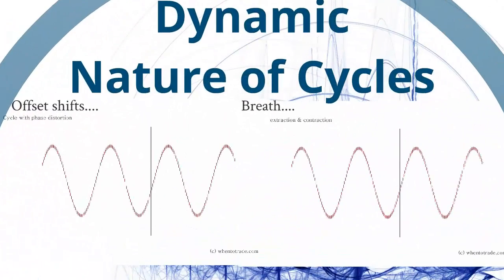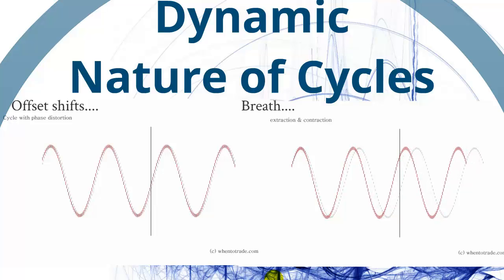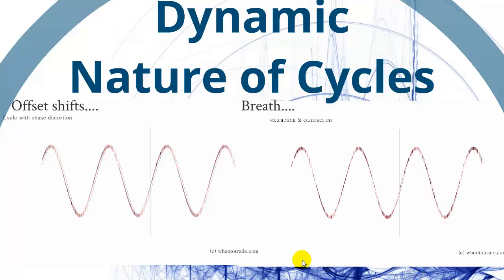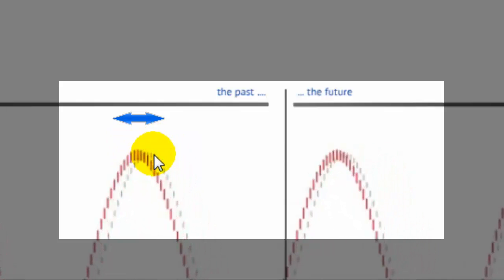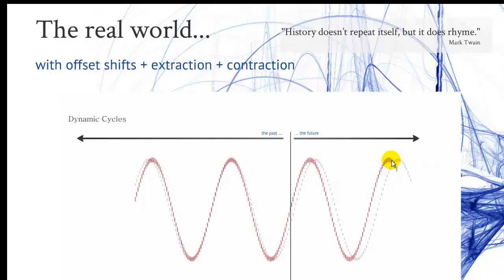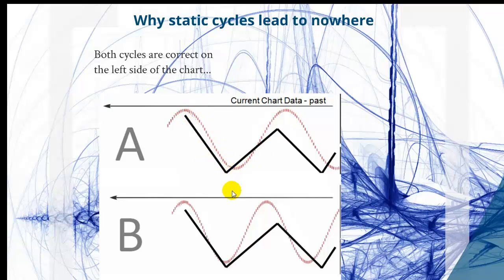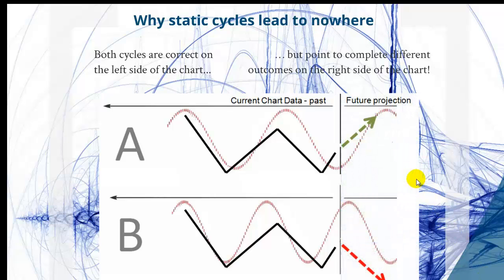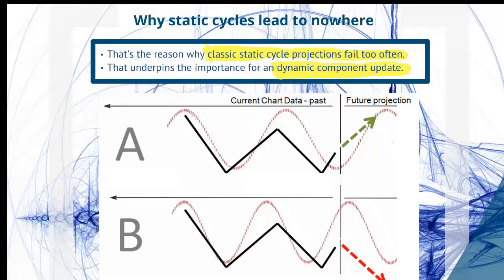Dynamic Cycles Explained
WhenToTrade - What are dynamic cycles?
The failure of static cycle projections on the right side of the chart is explained. The effect of dynamic cycles is explained to understand the difference between theoretical static cycle projections and dynamic cycles.